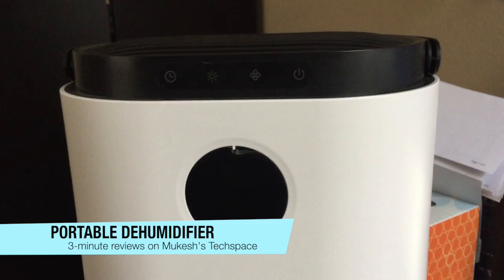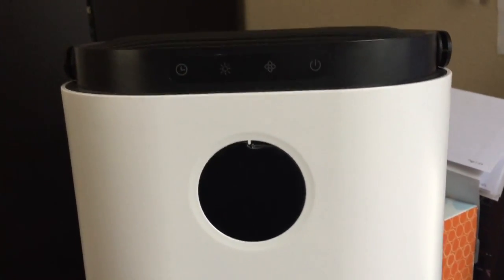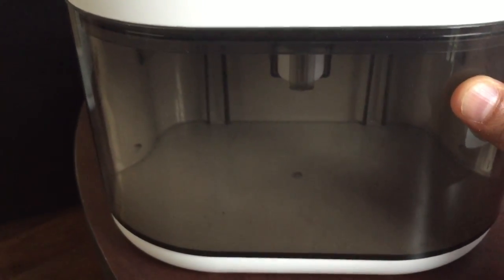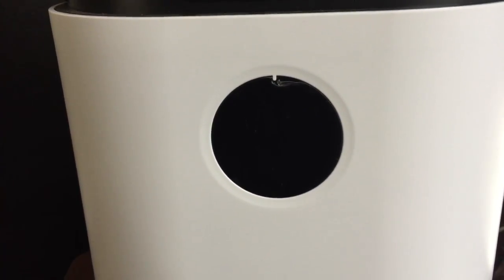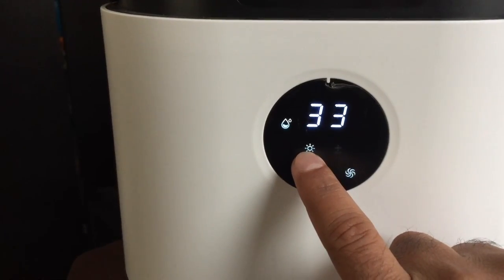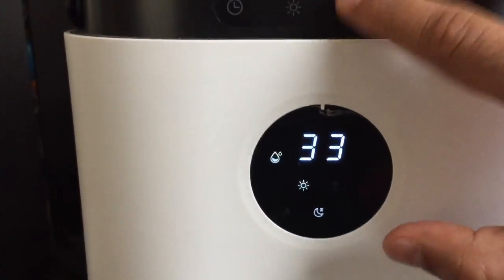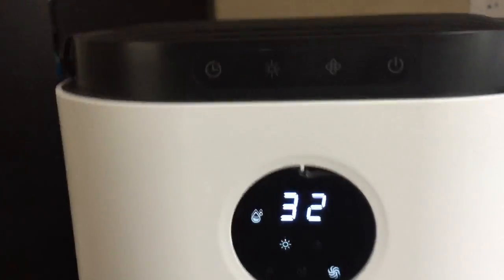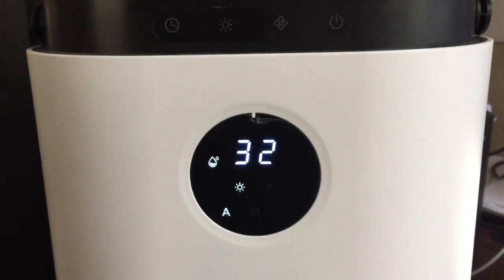3-minute review of Portable Dehumidifier for small spaces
Get this Dehumidifier for Home and small spaces:

TUMISUE 78oz Dehumidifiers for Home 500 sq ft Large Dehumidifiers for Bedroom Bathroom Dehumidifier Auto-Defrost Auto-Off 3 Modes Humidity Control (2.3L/78oz, White)